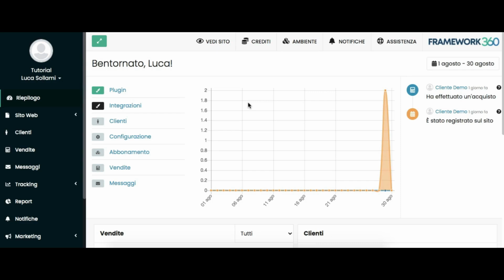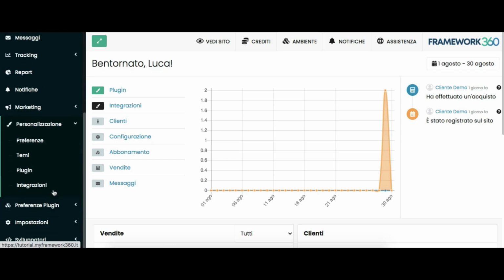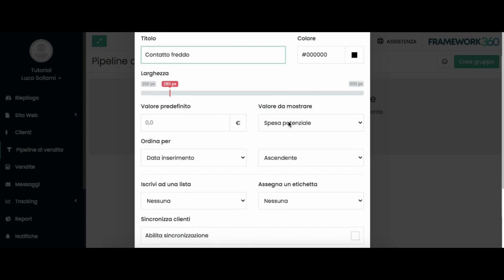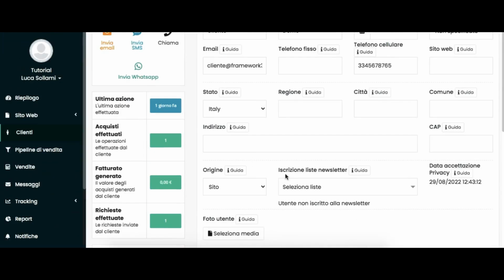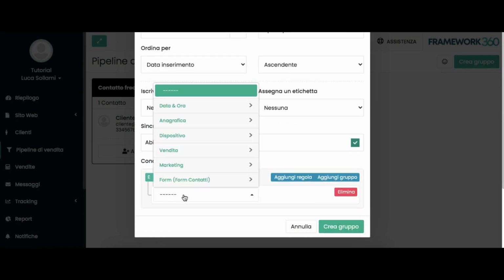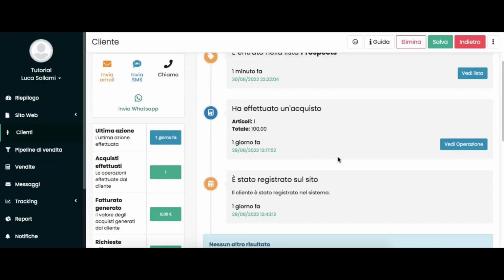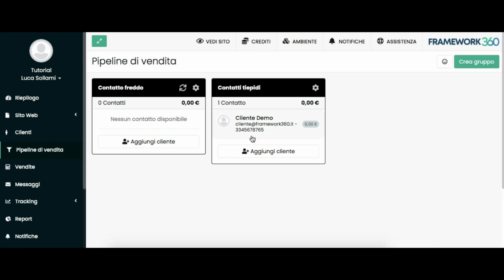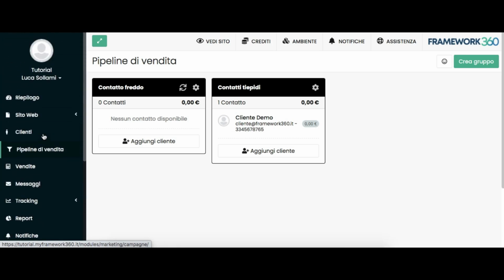Sales Pipeline (Mini-Tutorial) - Framework360